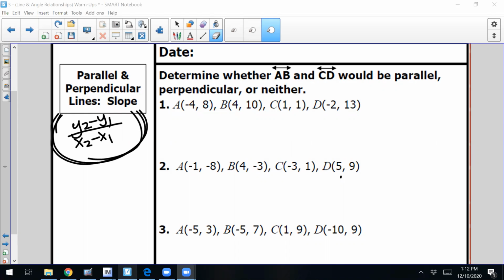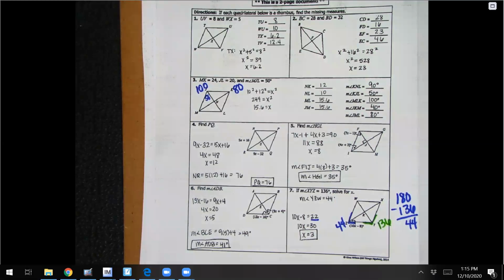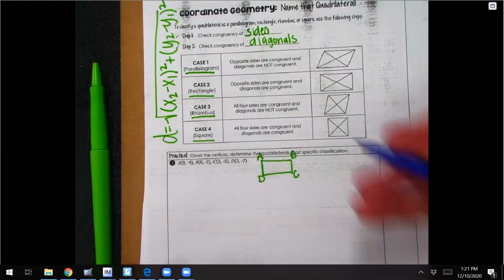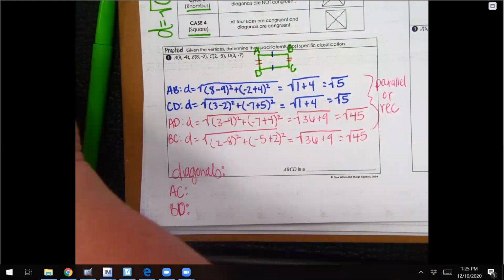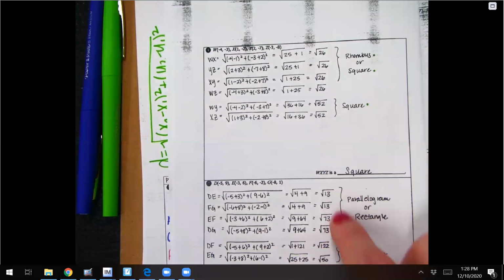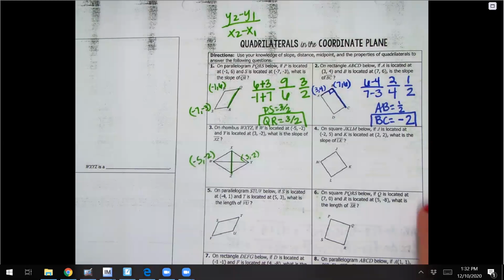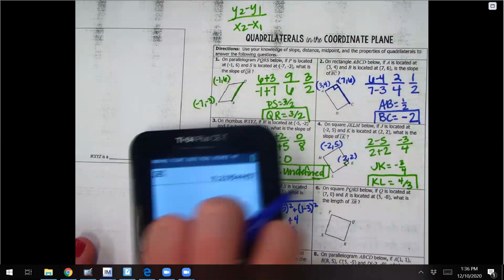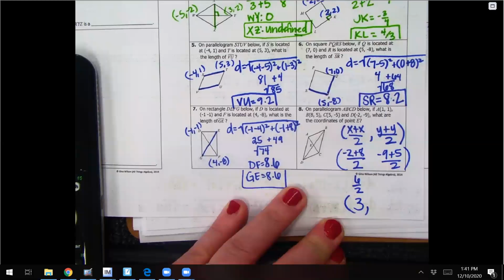Geometry notes 12-10 take 2